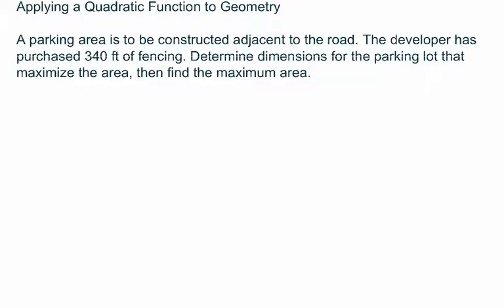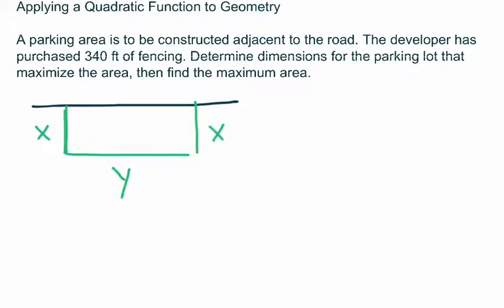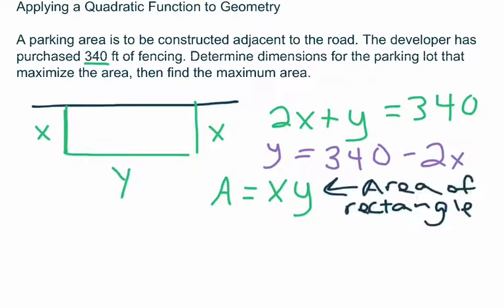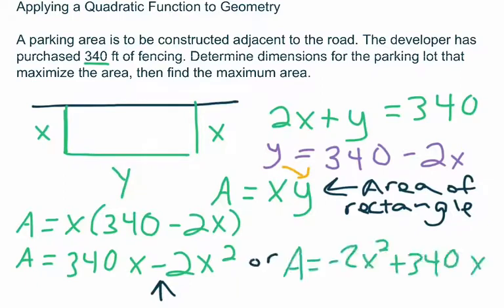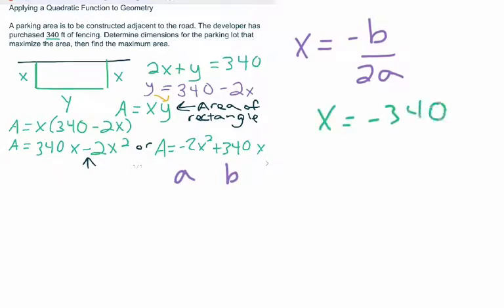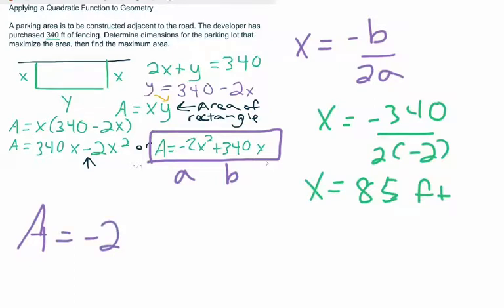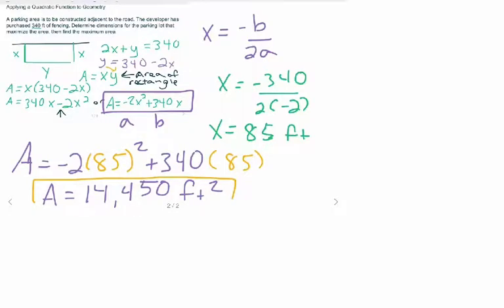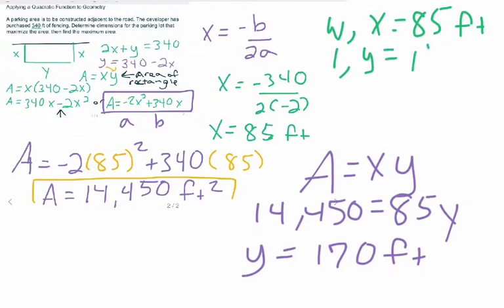Applying a Quadratic Function to Geometry